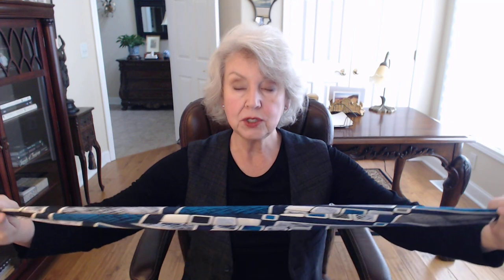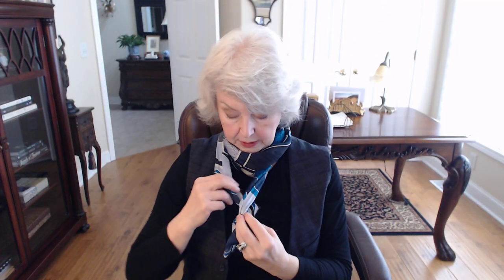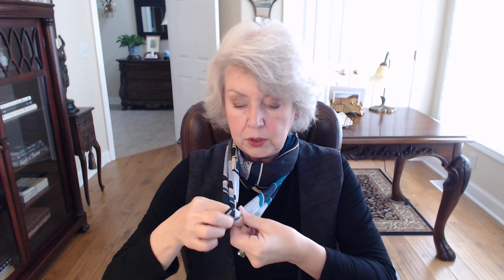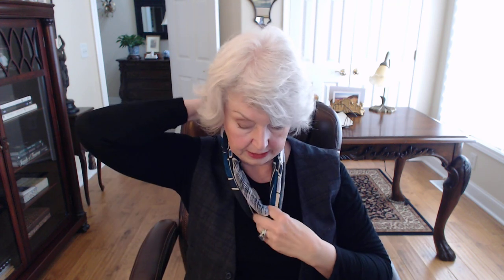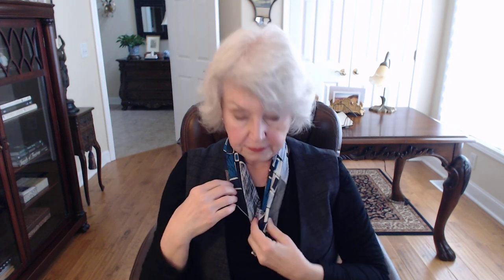Simple Scarf Knot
I often wear this simple scarf tie with jackets to fill in the neckline.
The link to the blog post to show you how to fold on the bias follows...